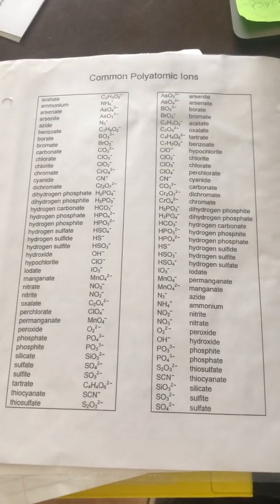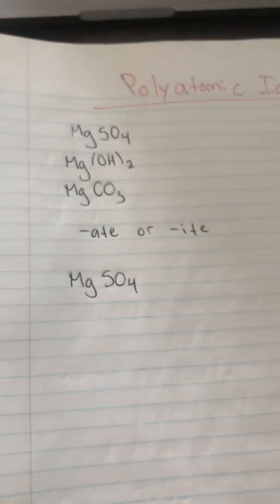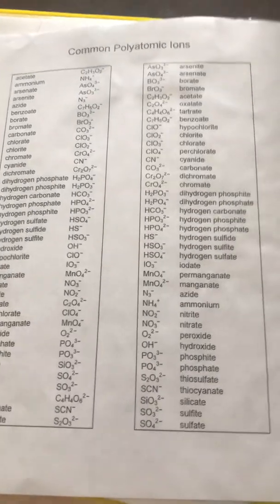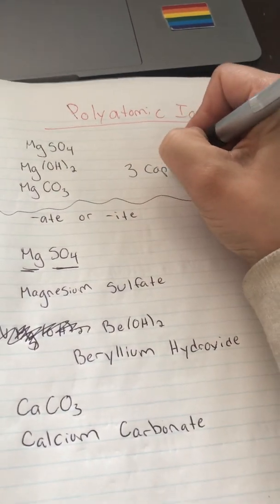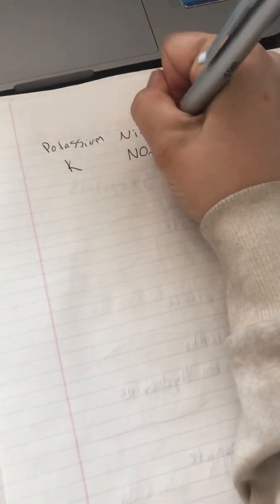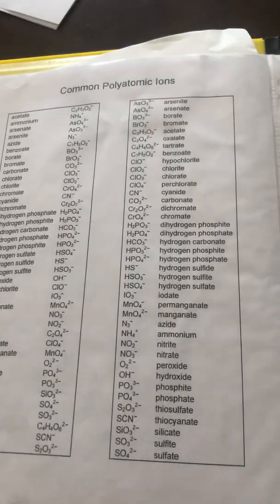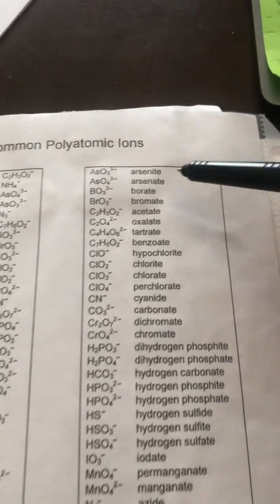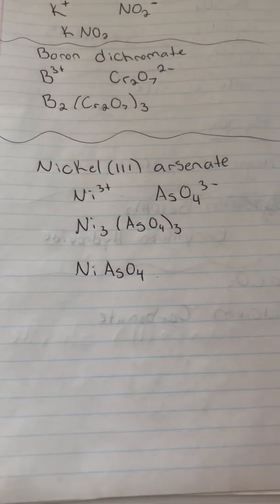Polyatomic Ionic Bonding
Polyatomic Ionic compounds are when a metal (Left side of the periodic table) mixes with a Polyatomic ion (See list of common polyatomic ions).
Naming them is very easy. All we do is write the metal first and then write the Polyatomic ion. We need to know how to identify a polyatomic ion though. We know we have one when the formula has 3 or more capital letters. So the compound LiOH has 3 capitals and it would be called Lithium Hydroxide. Li is lithium and OH is hydroxide. Coming up with the formula for compounds is just like ioninc bonding. If I was to come up with the formula for Calcium Nitrate. Calcium is Ca and nitrate is a polyatomic ion which is NO3. We know that nitrate is a polyatomic ion because it does not end in -ide. They will end in -ate or -ite (usually). Calcium is in column 2 so its charge is +2. The charge of nitrate is  -1 because that is what the sheet of common polyatomic ions tells us. When we put them together we drop the signs (so the + and -) and cross the numbers to write them a subscripts (On the bottom). So the formula becomes Ca(NO3)2 (Those numbers should be written as subscripts though I can’t make the computer do it). The brackets are very important here! The charge of 2 from calcium drops down and goes on the WHOLE nitrate ion! :)